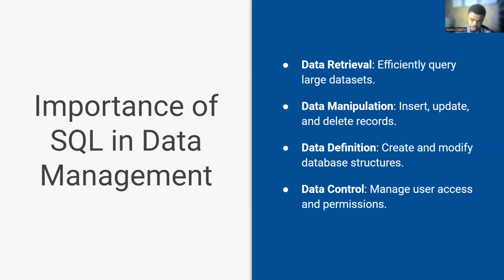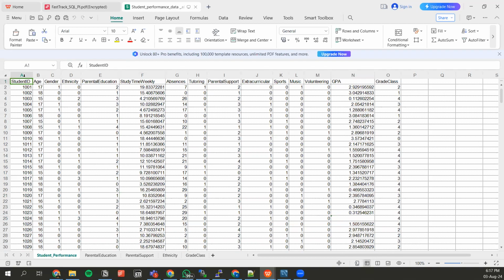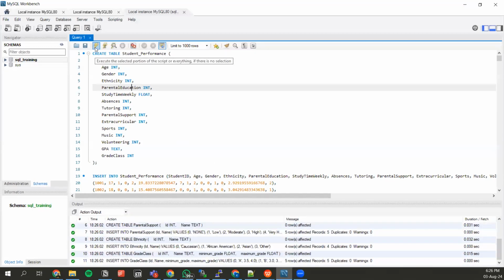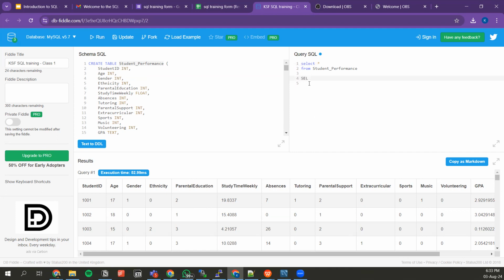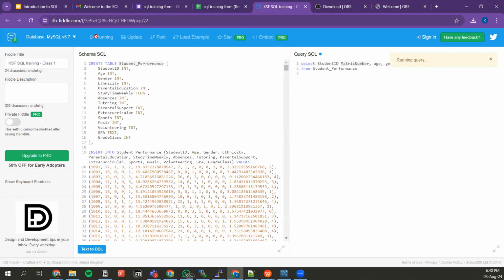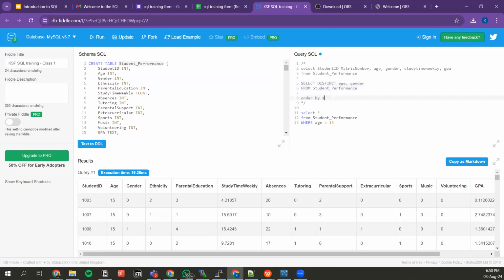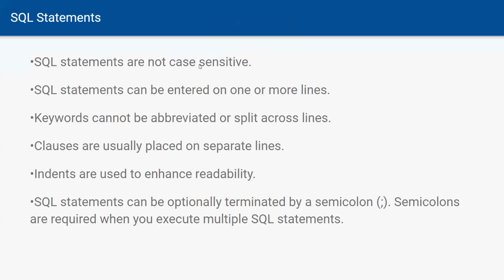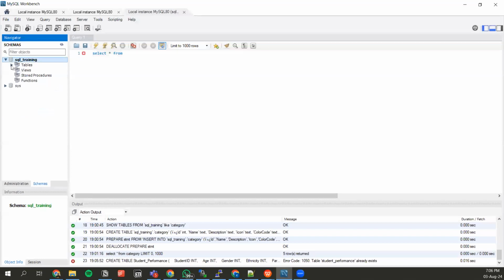Introduction to SQL | Yomi Olatunji